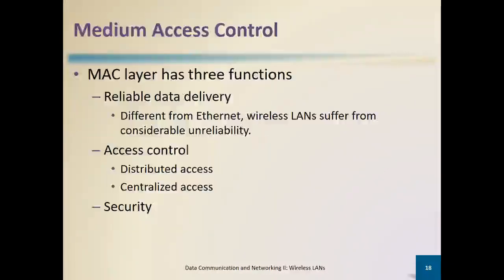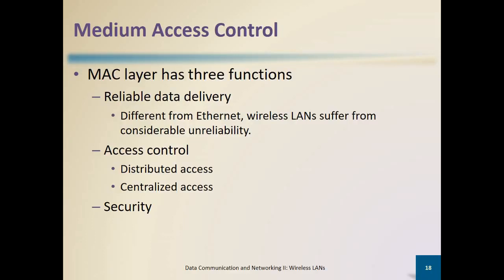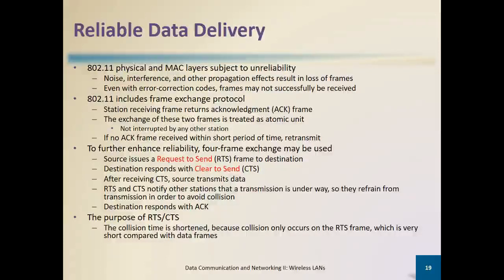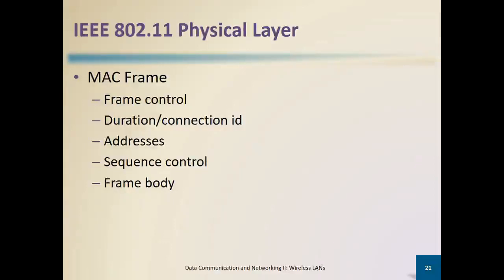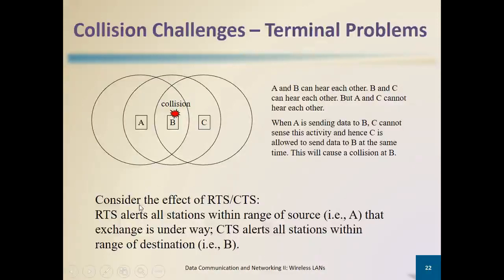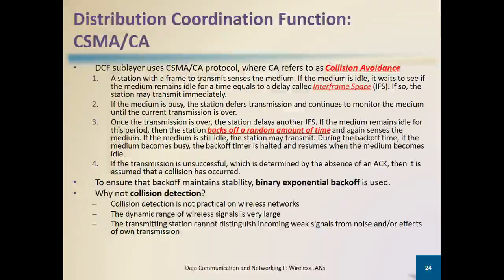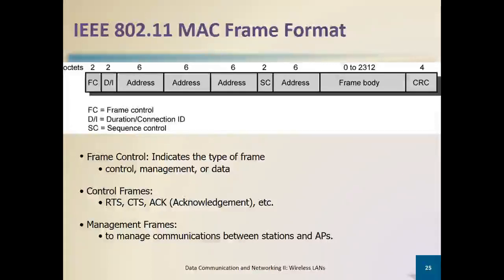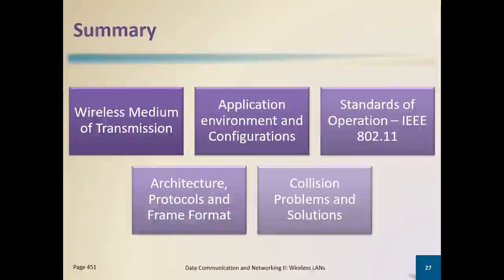Wireless LANs - Part 3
Wireless LANs